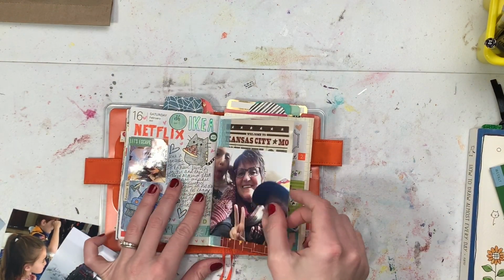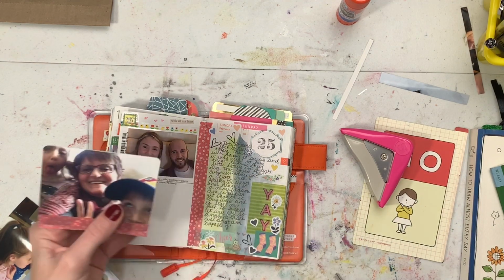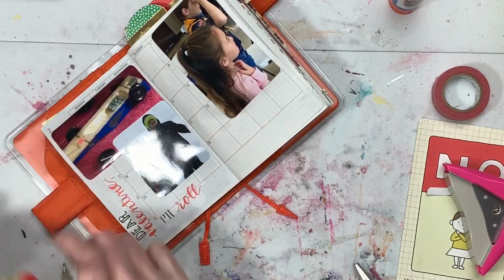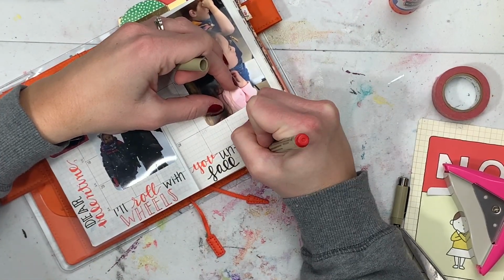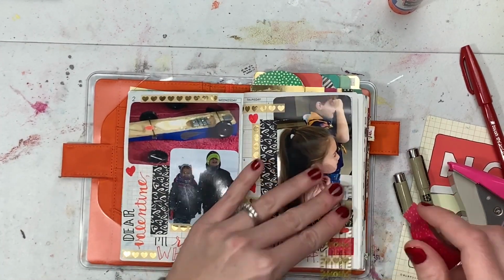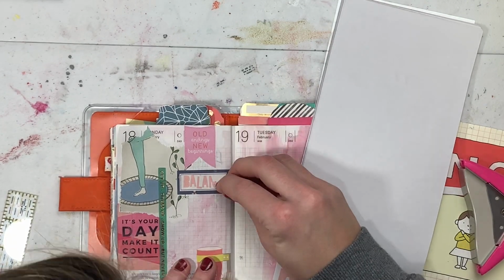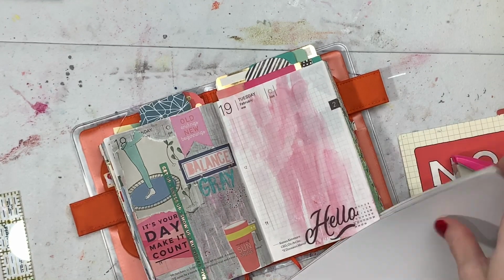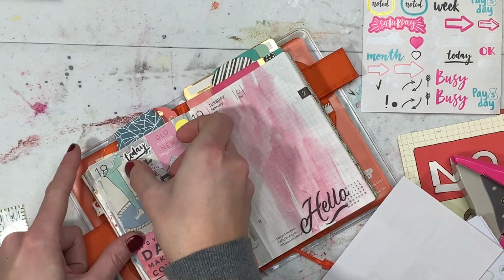Creative Journaling in my 2019 A6 Hobonichi Techo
**Jane Davenport Neutrals Palette:

**Jane Davenport Brights Palette:

**Jane Davenport Glitz Sea Palette:

**Crate Paper Journal Studio Sticker Tablet:

**American Crafts Paige Evans Sticker Book: (cheaper at Tuesday Morning)

**American Crafts Everyday Sticker Book: (cheaper at Tuesday Morning)

**Zebra Mildliners: